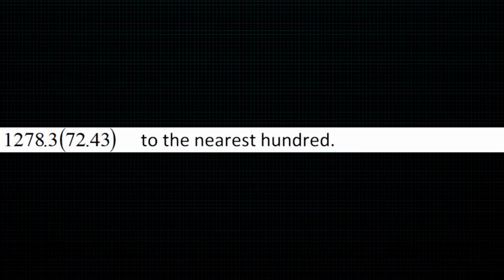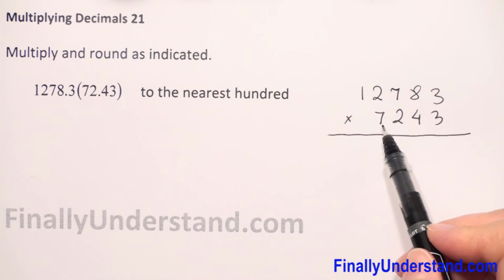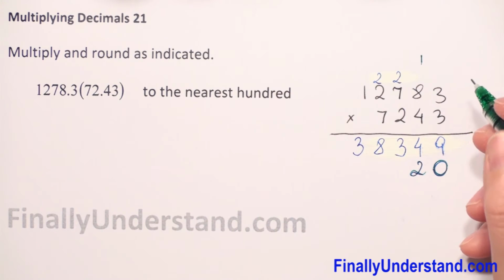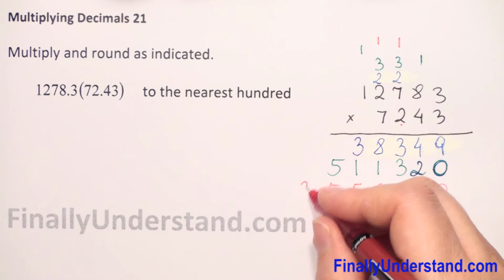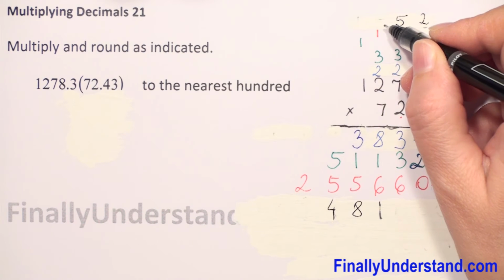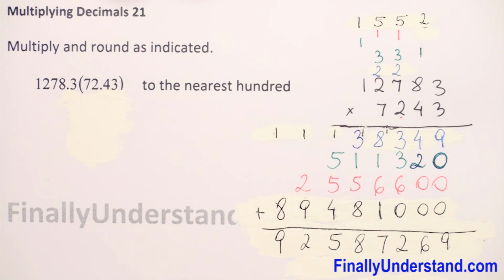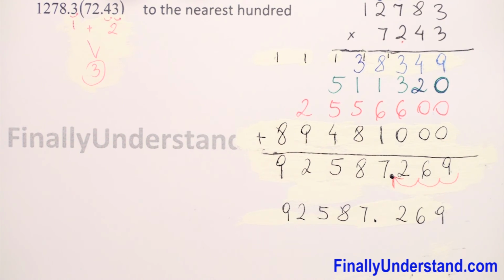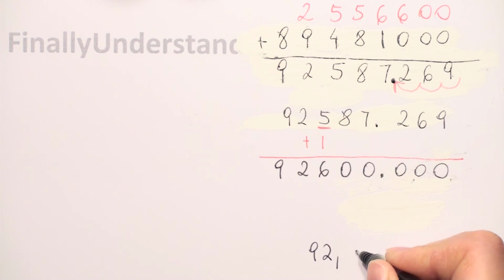Multiply Decimals and Round as Indicated | Easy Math Tutorial 21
Learn how to multiply decimals step by step and round your answers as indicated. This math tutorial is perfect for students who want to understand decimal multiplication and rounding rules clearly. We’ll go through examples, show you how to place the decimal point, and explain how to round to the nearest whole number, tenth, or hundredth. Practice your skills and boost your confidence with decimals!